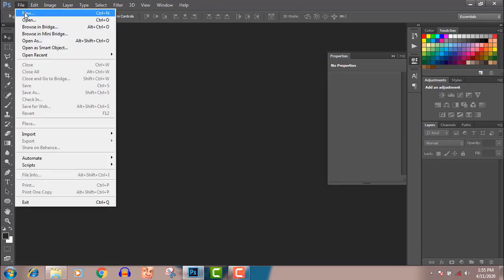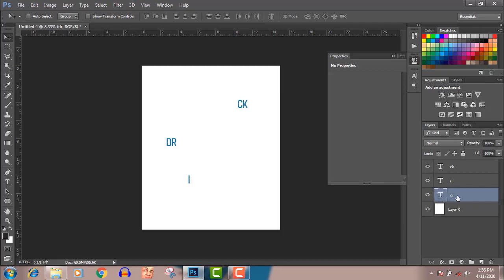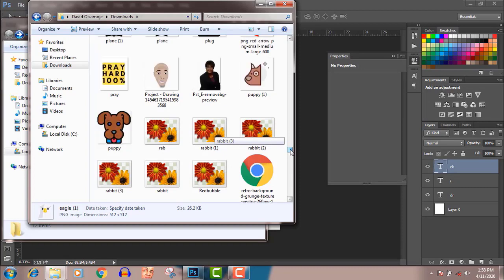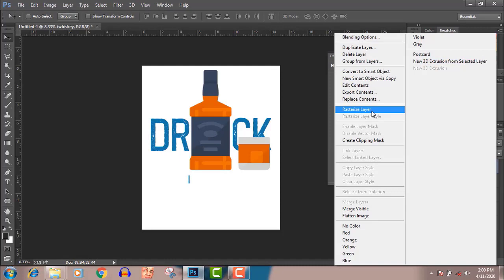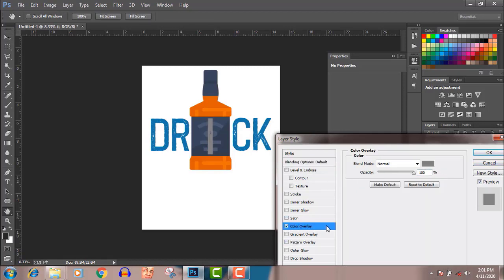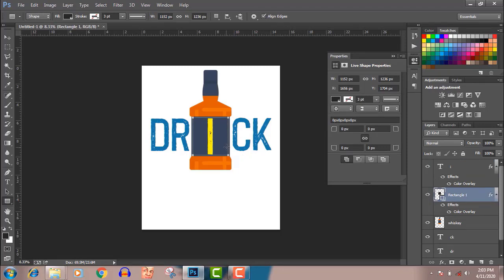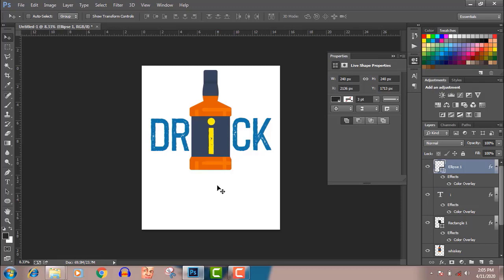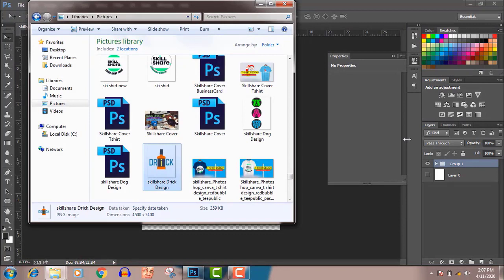Graphics Text Page Combination